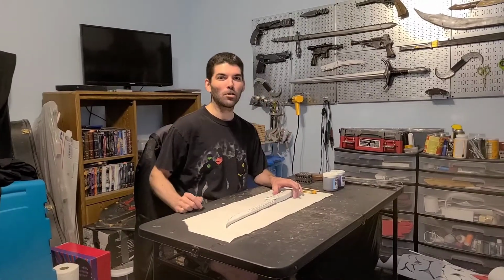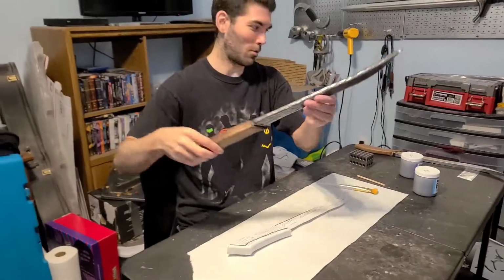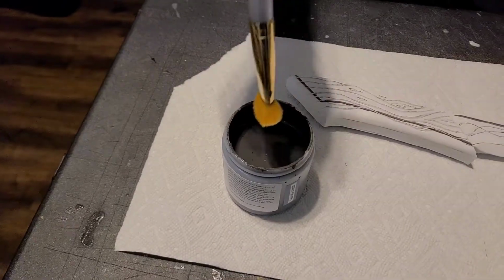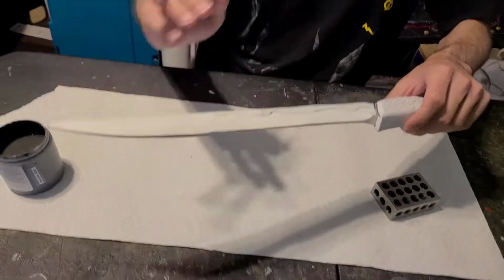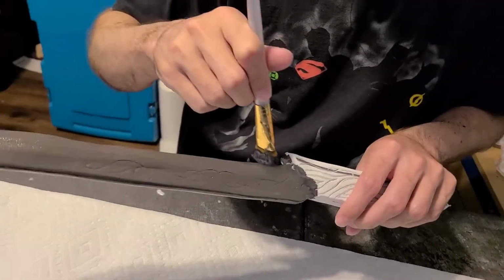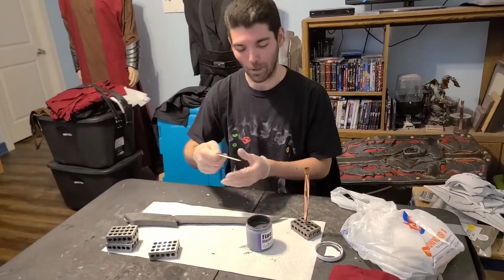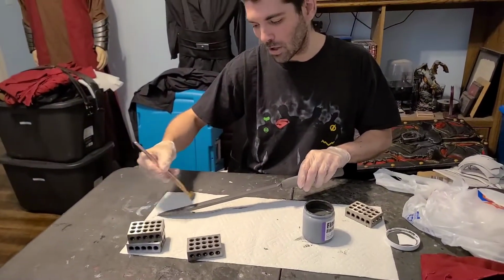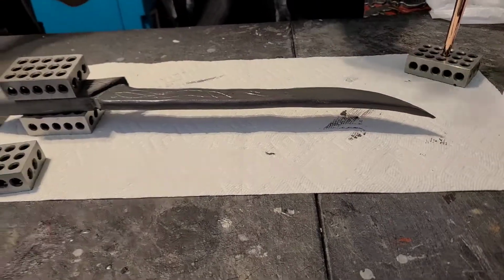Props sealing tutorial (using Rapid Fill and Fine Finish)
In this video I explain how to seal props using Rapid Fill and Fine Finish. I also describe the order in which I seal my props, as well as how I allow them to dry.

                              Rapid Fill

     Make sure to stir your Rapid Fill thoroughly before applying it to your prop. Then using a soft bristle paint brush it into your prop. I've found that a vigorous scrubbing technique accomplishes this quite well. Then use that same brush to gently smooth the layer your just applied. I've also found that 2 layers fold in the pores on the foam nicely.
     Rapid Fill dries in about 30 to 45 minutes. Using a hair dryer can speed up this process. When it's fully dry Rapid Fill can be sanded. I usually go over the prop with some 220 grit sand paper.

                            Fine Finish

     Like Rapid Fill, Fine Finish must be stirred before use. Then use a soft bristle brush to add it to your prop. I've found a flat edge brush works best. Simply brush it onto your prop and smooth out as many brush strokes as possible. Allow each layer to fully dry before applying the next one.
     Fine Finish dries in about 30 to 40 minutes. When it has dried for about an hour Fine Finish can be sanded. I usually start at 220 and work my way up to 800 grit sand paper. Fine Finish can also be wet sanded. Although this option requires more dry time. Allow 24 hours of drying time if you choose to wet sand your prop. If I do this I start with 400 and work my way up to 2000 grit sand paper.

                       Drying process

     I've found that brushing the sealing compound onto one part of the prop (in this case, the blade) and elevating the prop greatly improves the drying process. I sandwich the prop between some 1 2 3 blocks to allow equal air flow.

     1 2 3 blocks